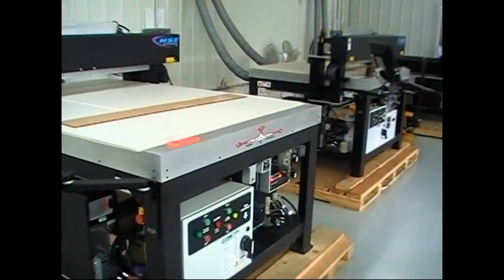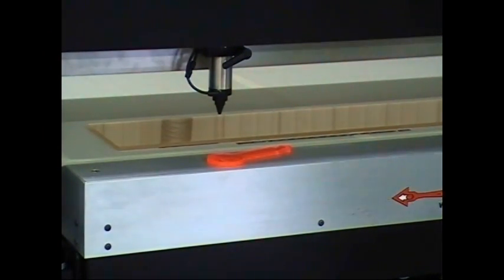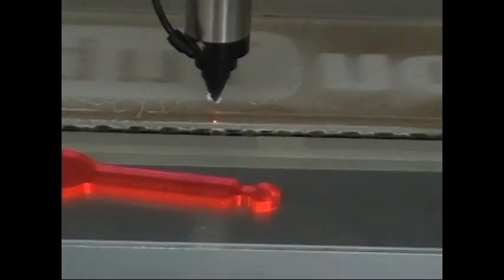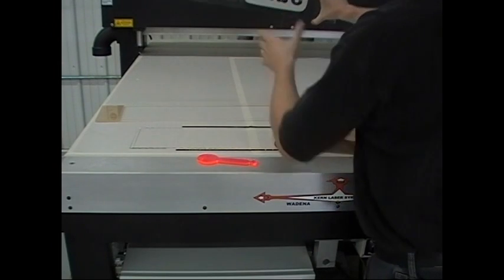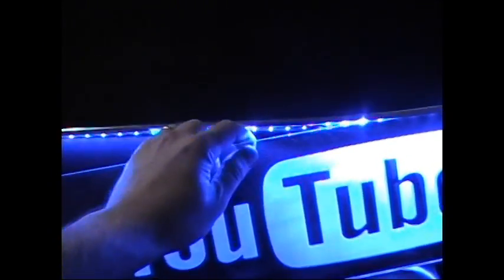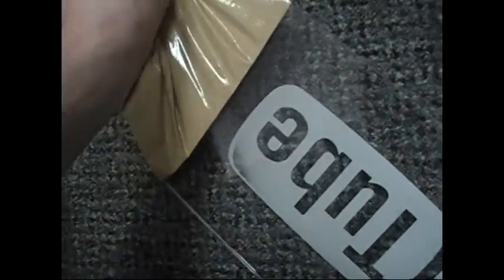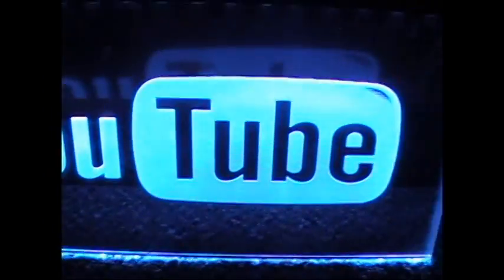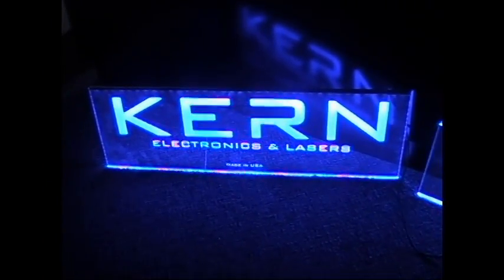Make money laser cutting edge lights | LED SIGNS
Easy way for edge lighting acrylic by using a laser marking machine. This laser cutting and engraving machine can make you money etching LED edge lit signs.  This was made on a KERN laser system 50" x 50" with 150 watt laser.  Find the correct Light strips that have RGB and a good power supply that makes a bright light up sign like NEON.  You can also find a source who will make special personalized signs and sayings for you and you can resell them. This technology is "literally" on the cutting edge. Great money maker for sign shops and laser engraver businesses.